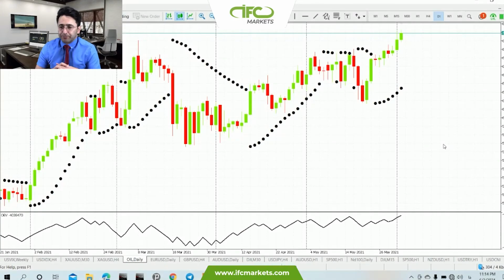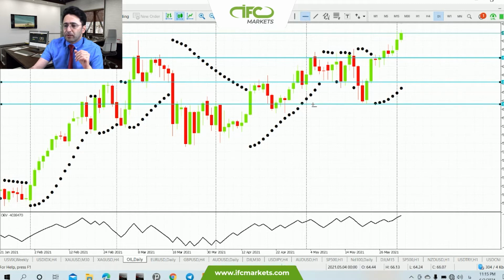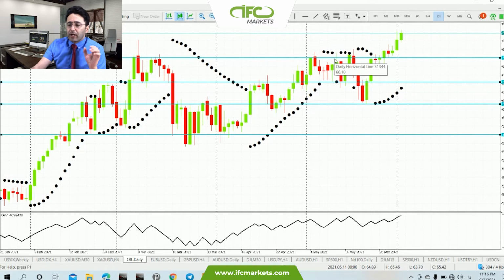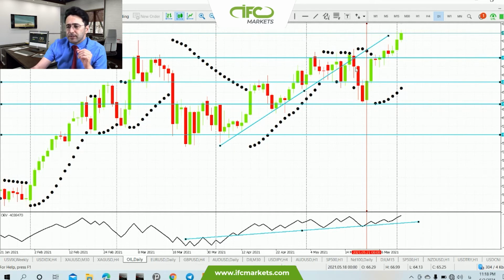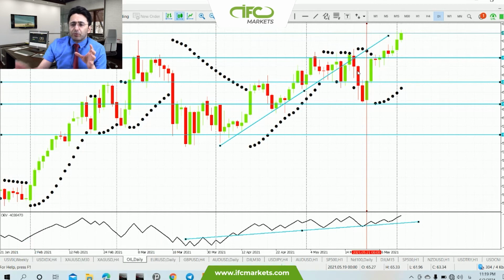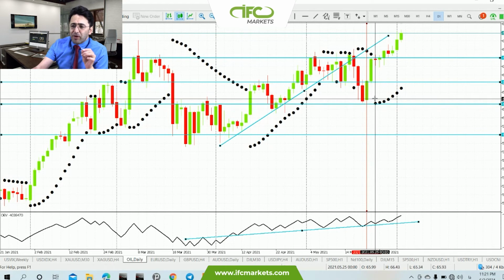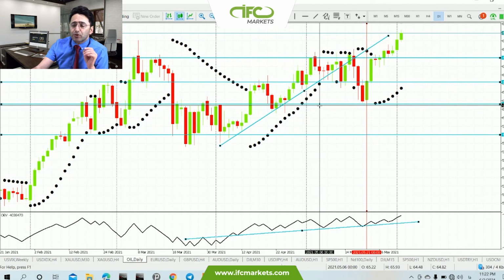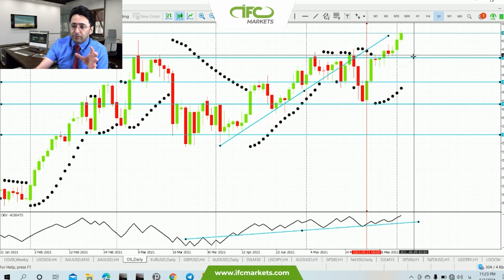Support and Resistance Trading Strategy | IFCM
In technical analysis the lows and highs of the trend are identified by their appropriate names, which are support and resistance levels respectively. These levels are the areas where most traders are willing either to buy or sell an asset.